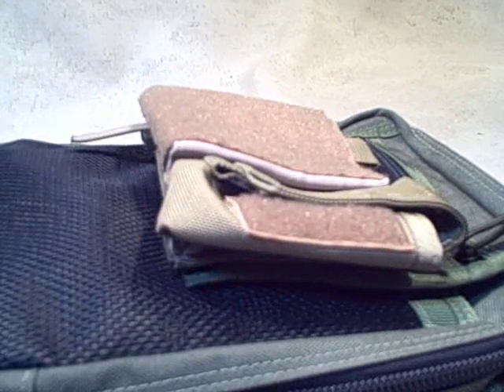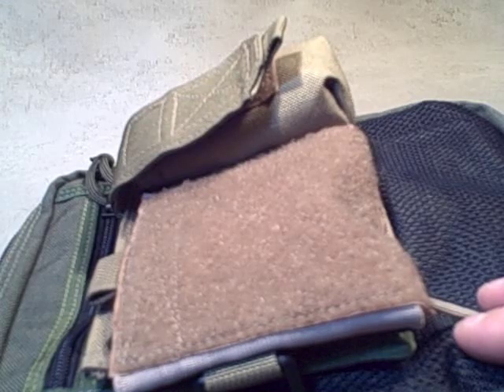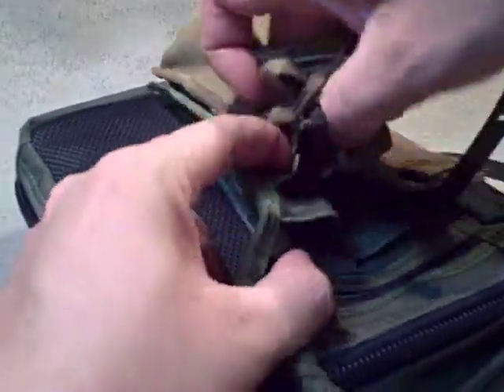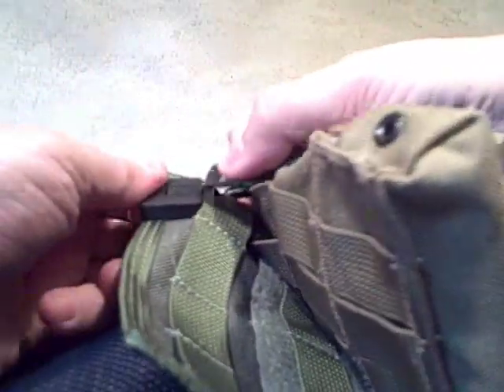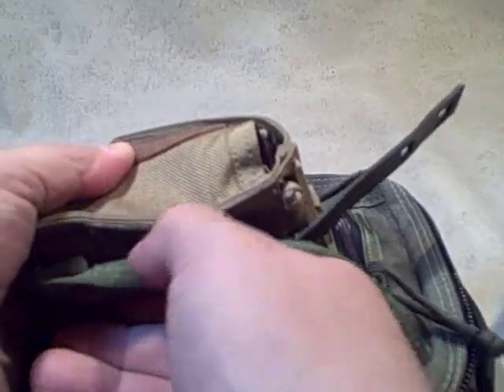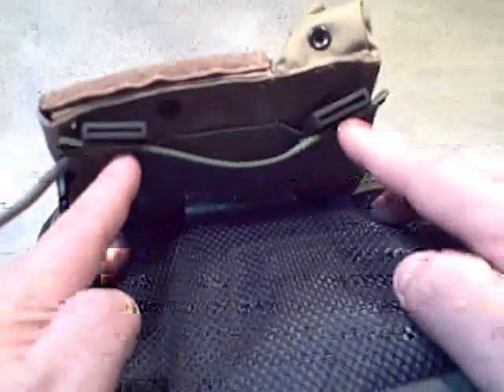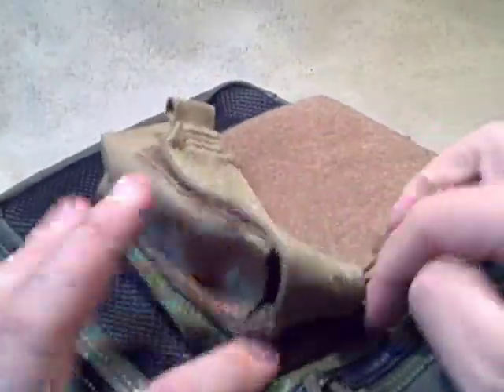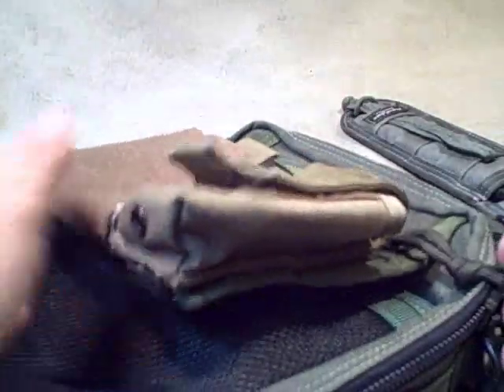MALICE CLIPS Overview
the Malice Clip was invented by Tactical Tailor. They are injection molded, heavy duty, reusable clips that attach modular pouches to MOLLE equipment